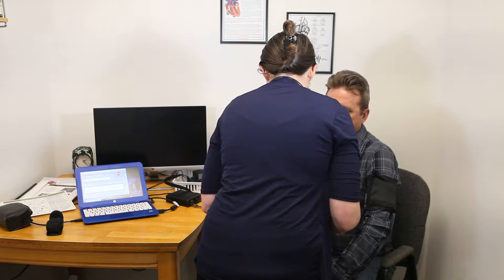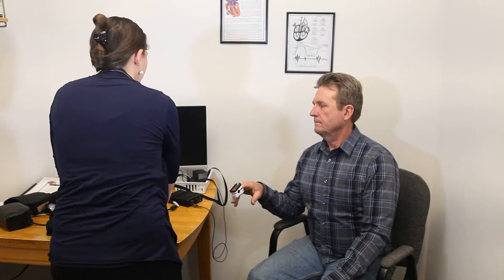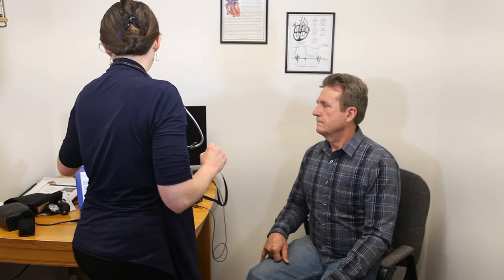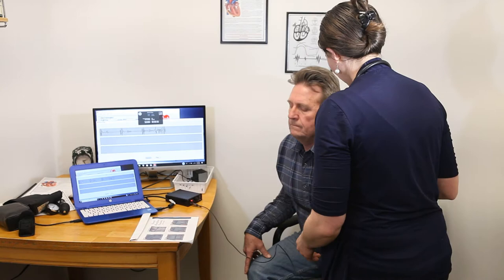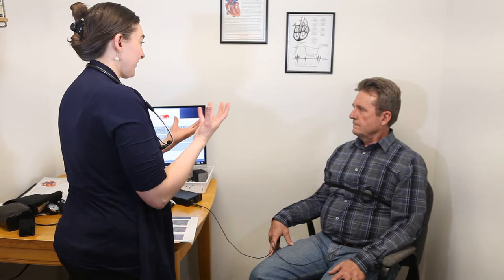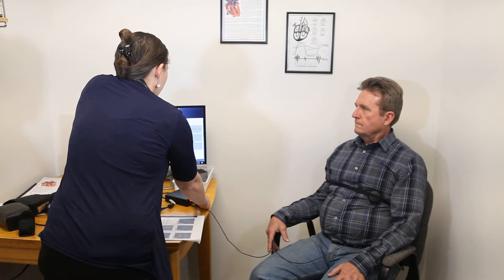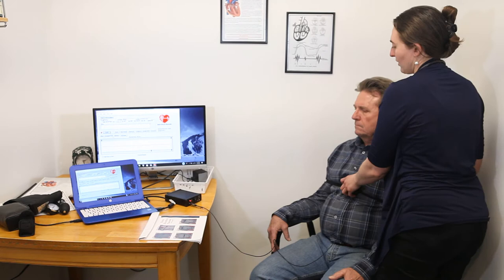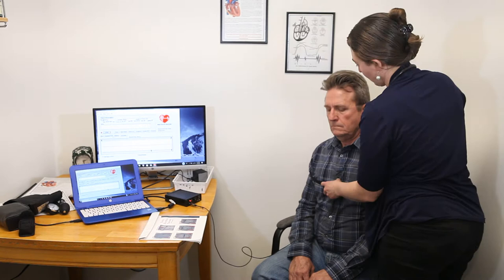How a Heart Sound Recorder Works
In our clinic, we have an amazing, non-invasive way to look at your heart. This heart sound recording device uses a microphone to listen to your heart and produce graphs of what nutrition you're receiving. It's an amazing tool that's quick (less than twenty minutes) and inexpensive!
Like the content you see here? Support our mission to empower everyone to take control of their health by donating to our clinic.